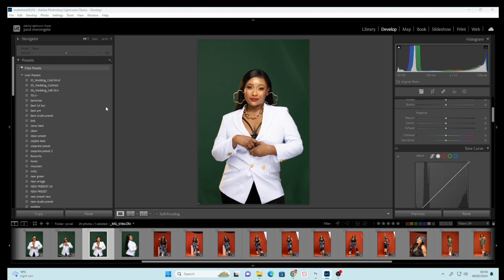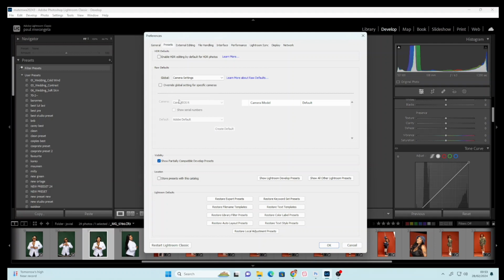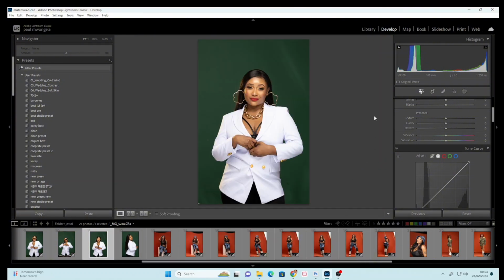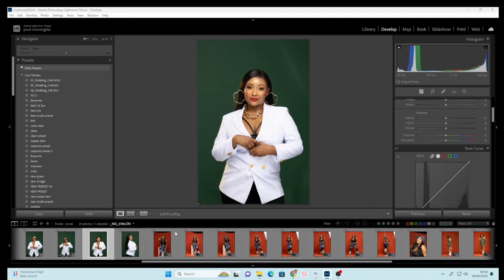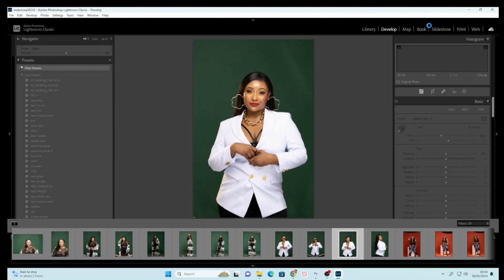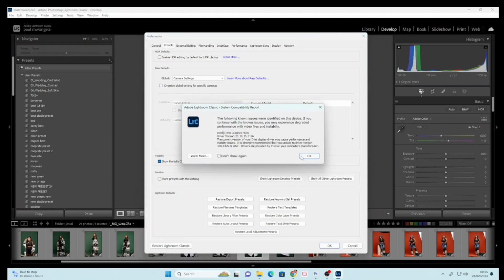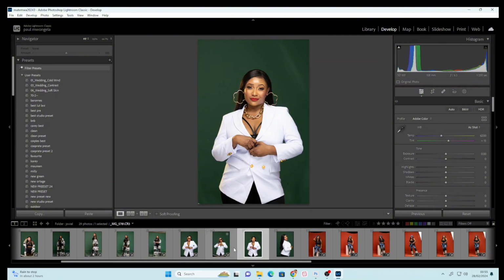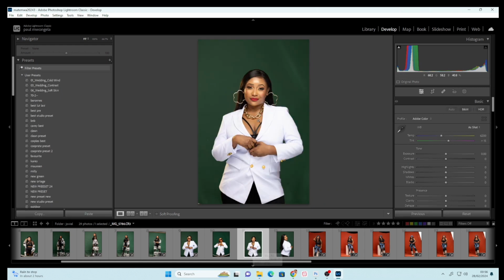How To get Perfect Skintones in Lightroom with ONE Click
get  exact colors as from camera in lightroom develop module